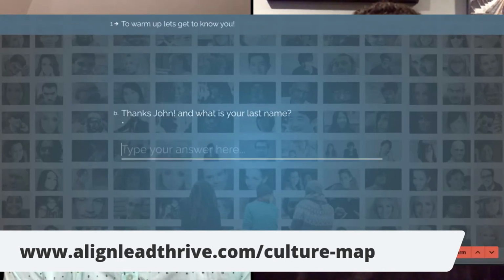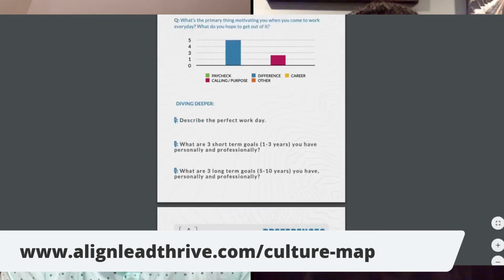5 Traits That Define Culture: Preferences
In every conversation, whether we acknowledge it or not, every member of your team is shaping your culture.
It may be positive...or it may be toxic.
How would you describe the company culture you desire, the one that lets your organization thrive?

This series of talks partners with a tool (and online workbook) we developed to help organizations just like yours define the company culture they have and create the company culture the want.